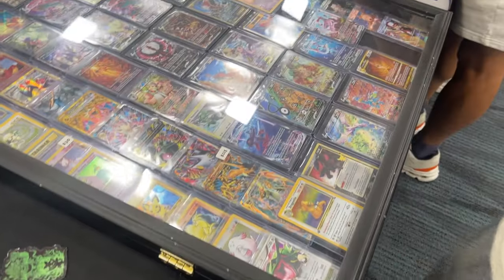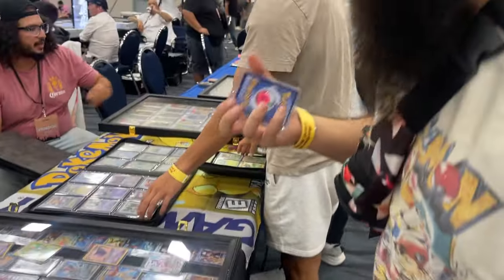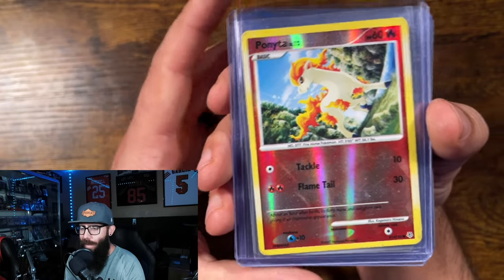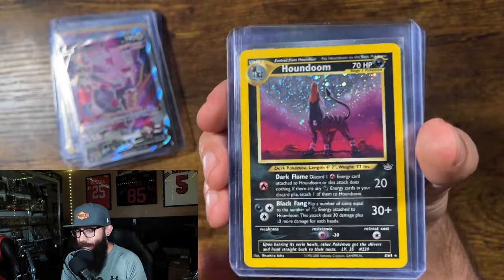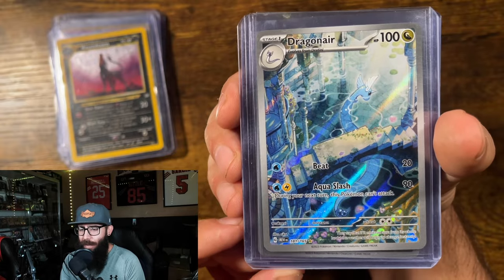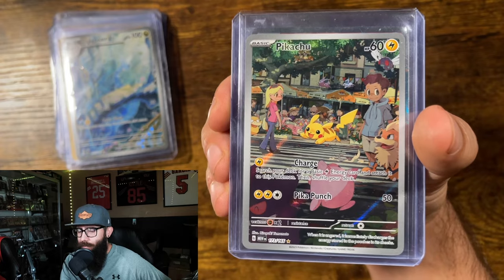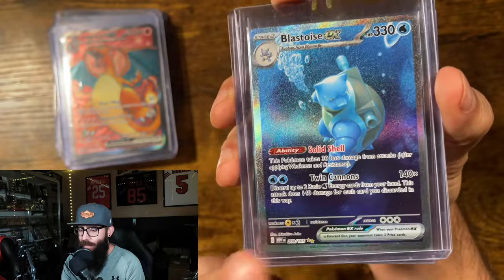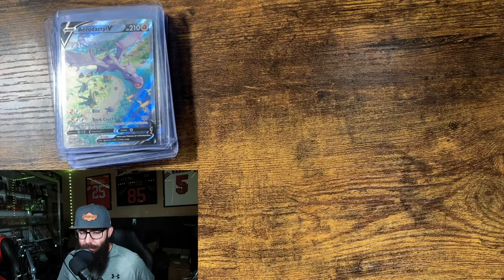Buying Pokemon Cards At The Burbank Card Show POV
I just got back from the Burbank Card Show where I was buying some Pokemon cards and wanted to share with you my experience with some Buyer and Vendor POV shots and show you the Pokemon cards that I picked up for my collection.

Stacking Card Stands
Rotating Display Stand